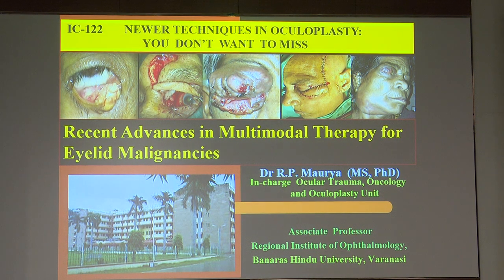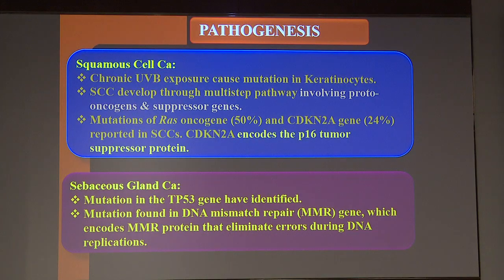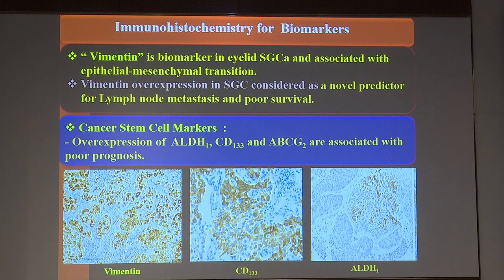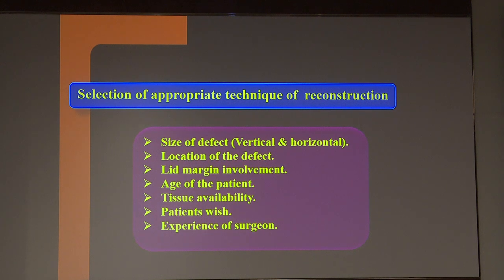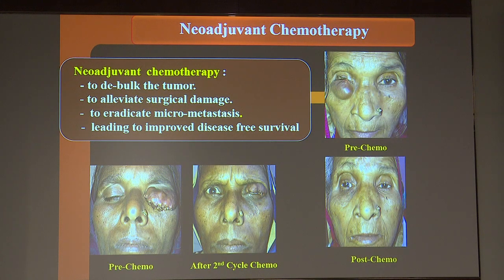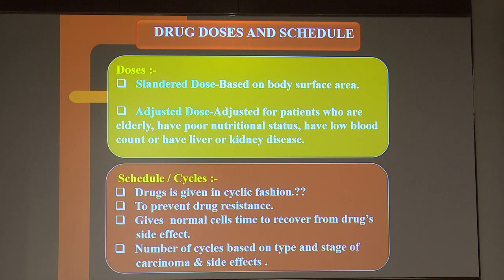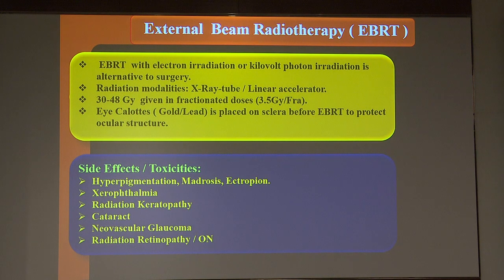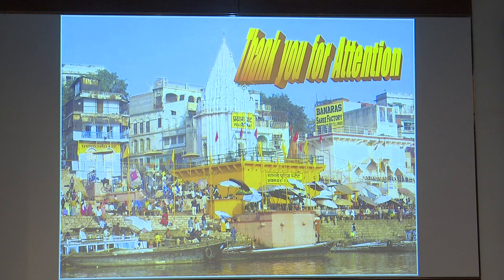AIOC2022 IC211 topic DR MAURYA R P RECENT ADVANCES IN MULTIMODAL THERAPY FOR EYELID MALIGNANCIES